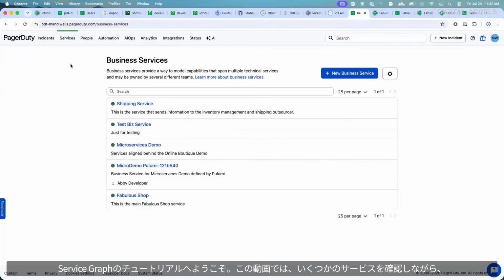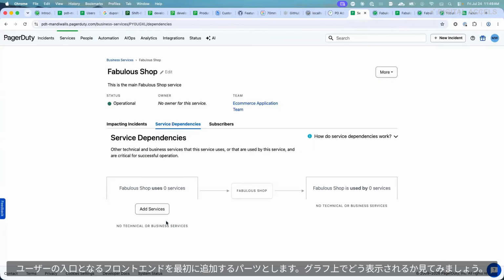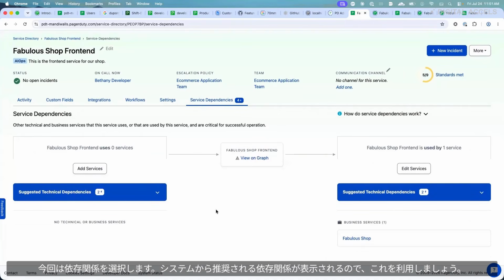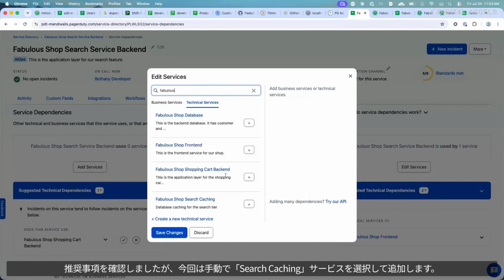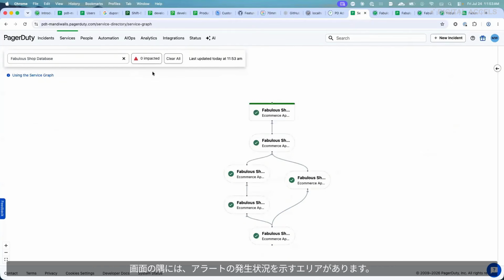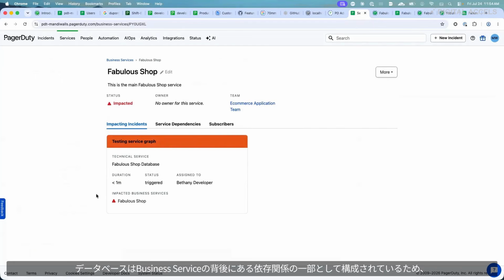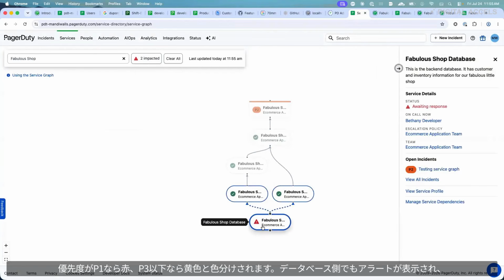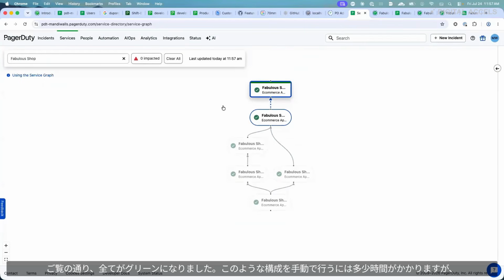PagerDutyチュートリアル：Service Graph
PagerDutyのService Graphの構築と依存関係の設定ガイド。技術的なインシデントがBusiness Serviceに与える影響を可視化し、迅速な状況把握と障害対応を可能にする方法を分かりやすく解説します。